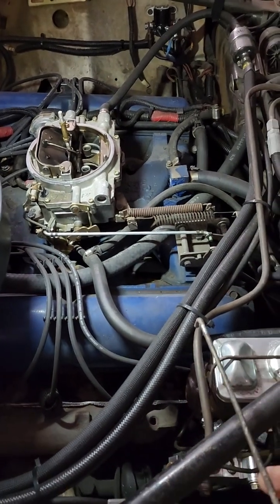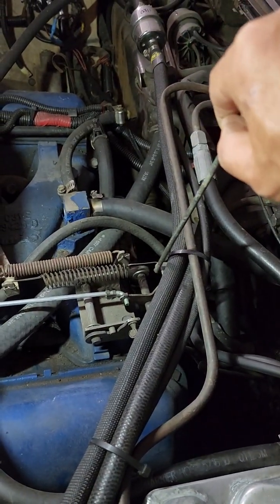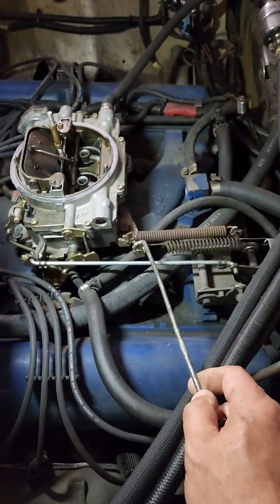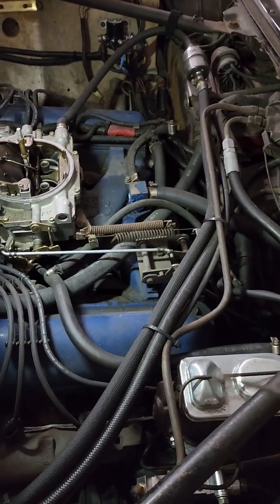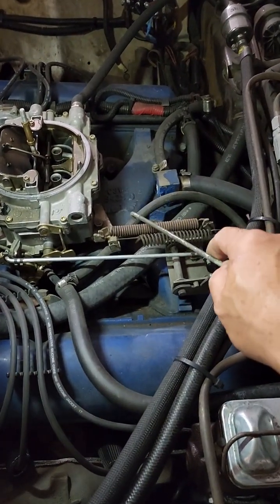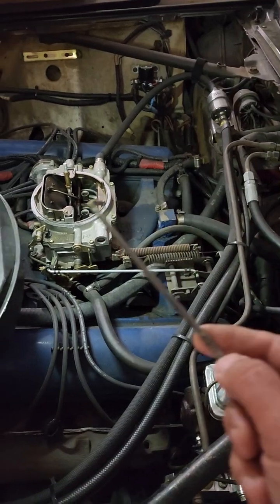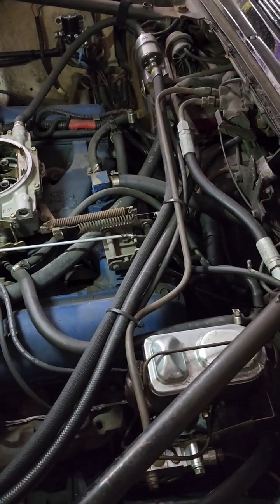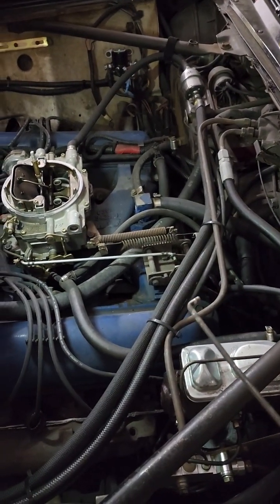1961 to 1969 Lincoln Gas Throttle and Transmission Kick Down Set Up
a 9.5 inch rod will work w the stock carter carb or the new 1906 Edelbrock carb. you will need a 9.75 inch rod for the 1406 Edelbrock carb.